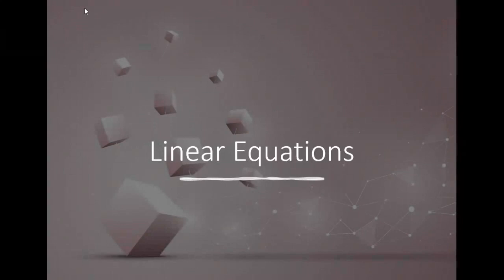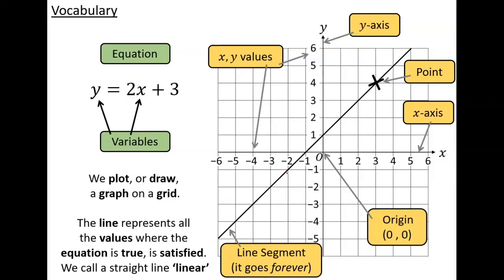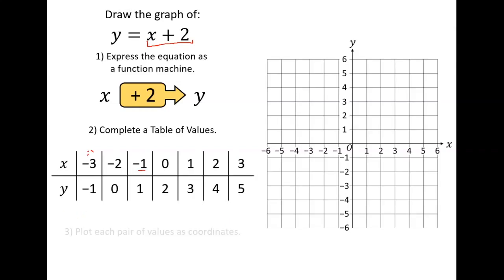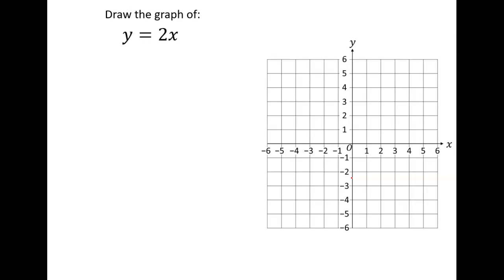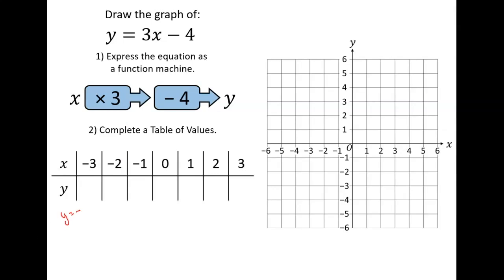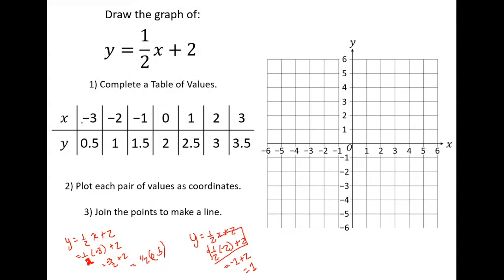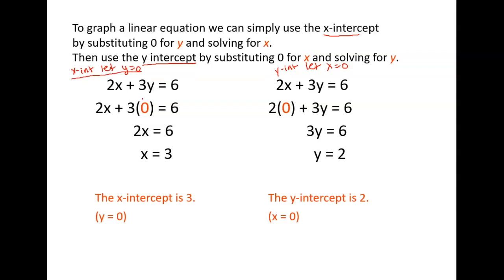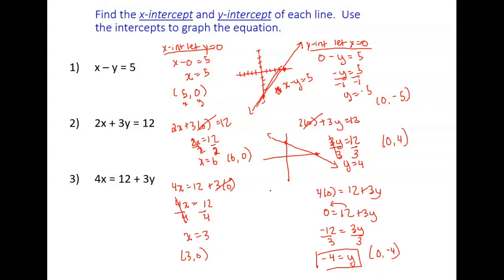Graphing Linear Equations